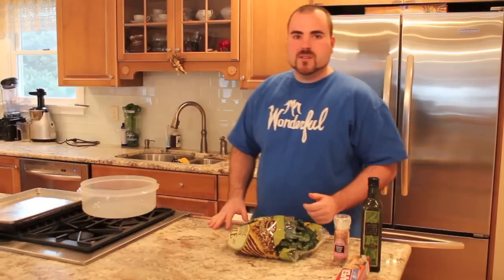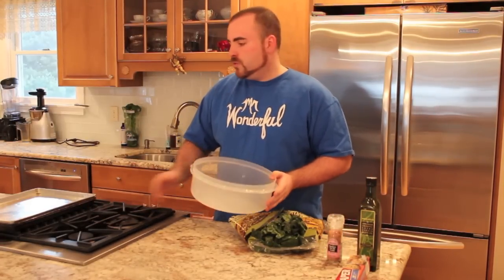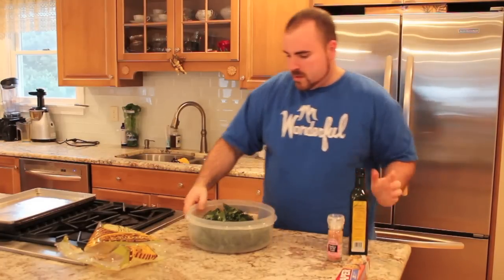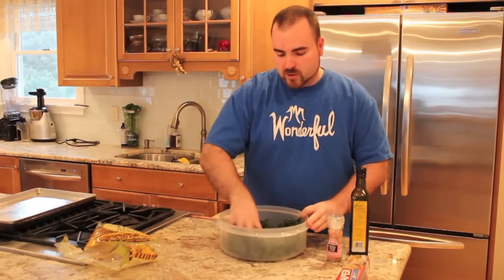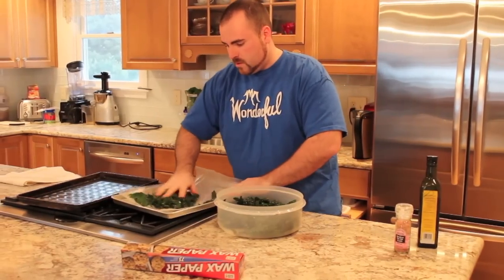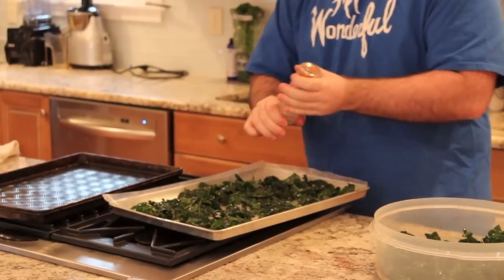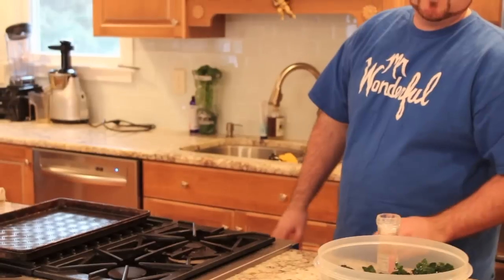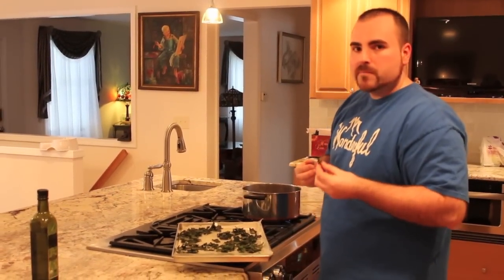Best tasting Kale Chips recipe with very quick cook time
I will show you how to make the best tasting Kale chips for a delicious snack. It requires only three ingredients and about 15 minutes.